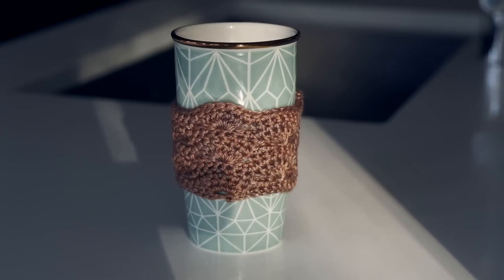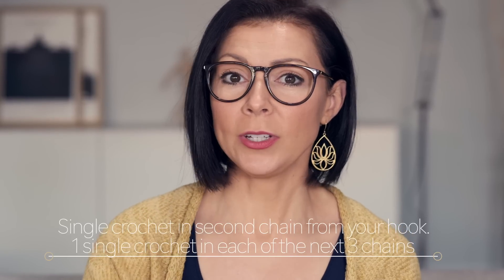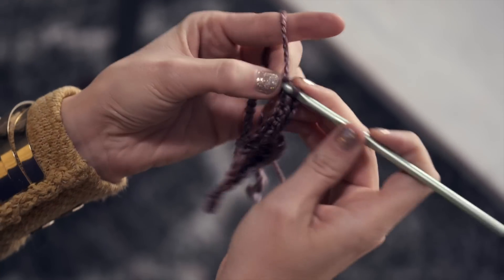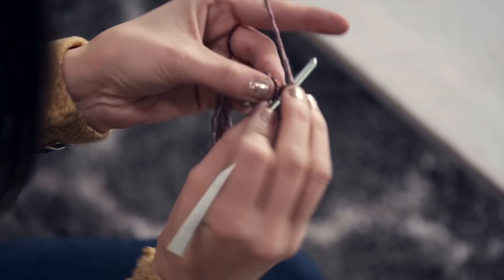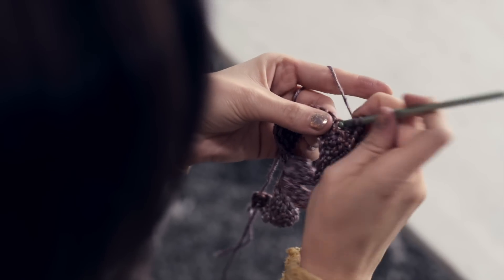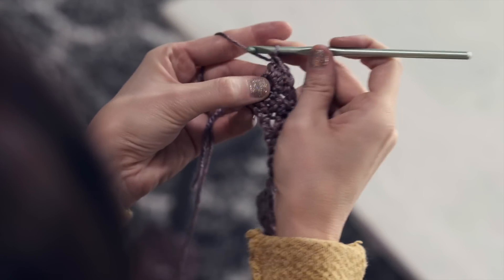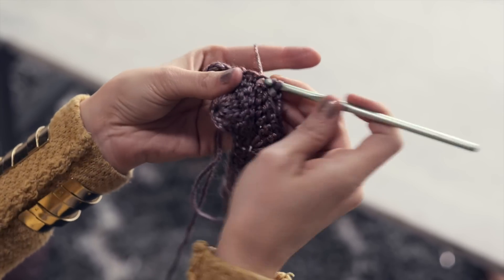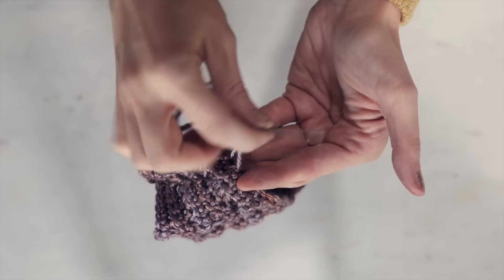How to Crochet a Coffee Cozy For Beginners - (Simple and Easy)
Hey, beautiful!

A fun tutorial today showing a simple way to crochet a coffee or tea cozy!  I hope you enjoy.

Sign up for email updates there at the site to get news about our new patterns (which are usually free for a limited time), big monthly yarn giveaways, new and limited product releases, coupon codes and more.

WOOP!

Have a great day, my lovely!

Chandi